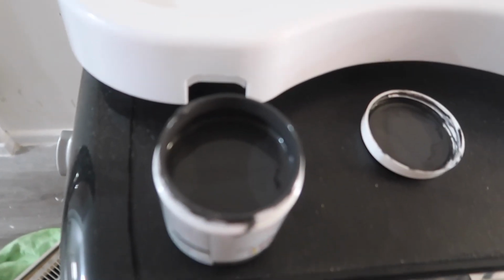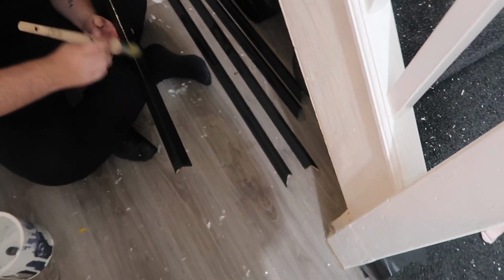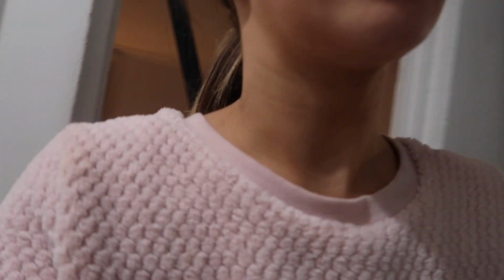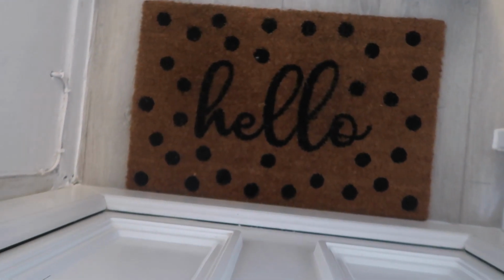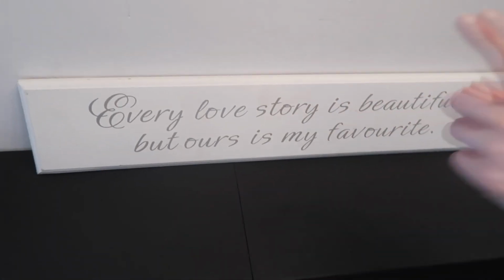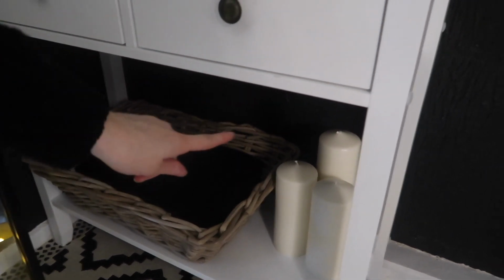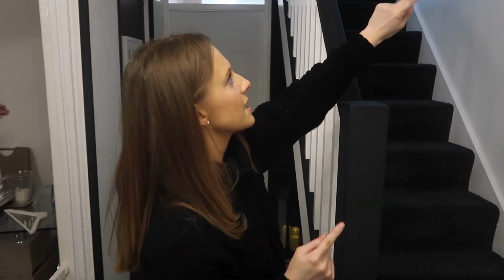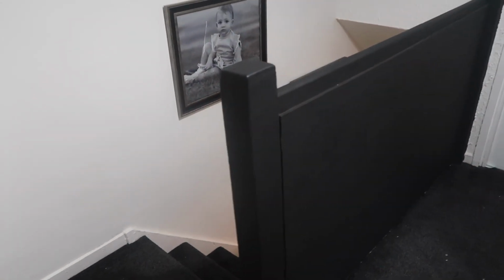HUGE HALLWAY RENOVATION UNDER £500 | BLACK AND WHITE HALLWAY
Hello my Lovelies and happy Thursday
I hope you are all having a lovely week so far!

Today’s video is the long awaited
HALLWAY MAKEOVER!

Hallway links

White paint

Black wood paint -

Console table

Mirror under stairs

Radiator cover

Mirror - hallway sold out

Candle holders - sold out

Lanterns-  (in white) bronze sold out

IKEA baskets

Flowers -

Vase

Frames on stairs

Runner

Light

If you are new to my channel then Welcome!!